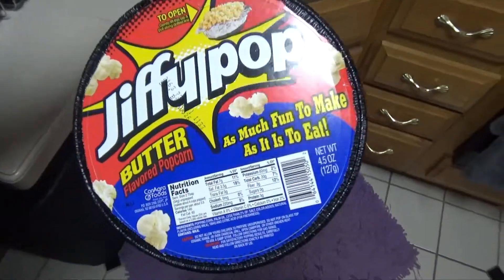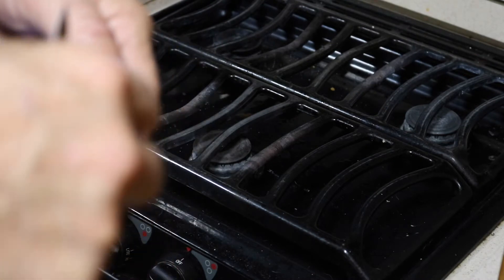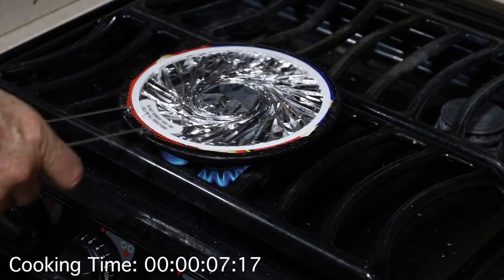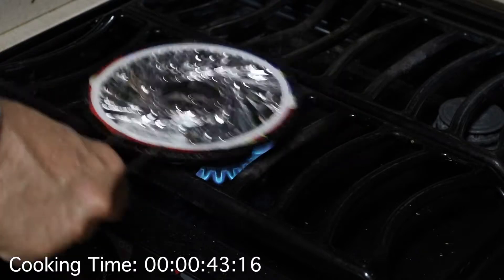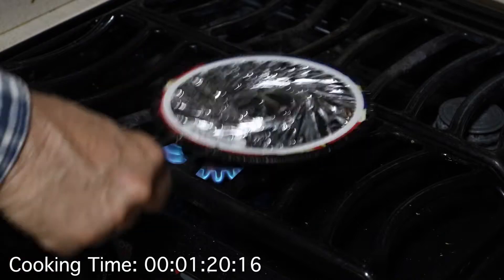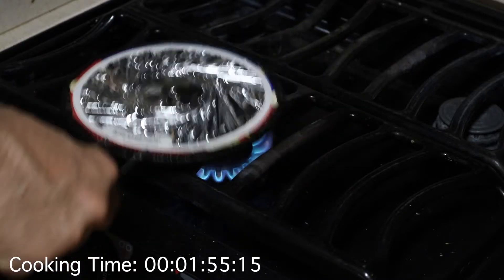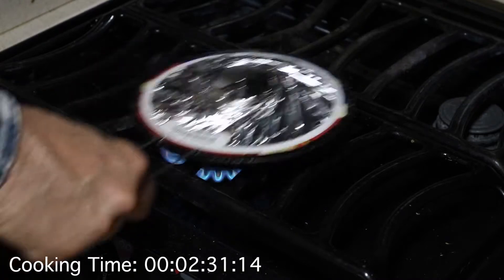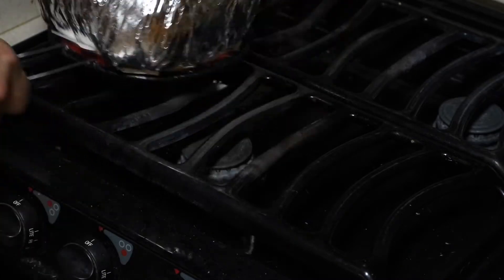Remember Jiffy Pop? Perfect RV Popcorn Every Time!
Turns out that Jiffy Pop is still around and makes the perfect popcorn to use while boondocking in an RV. It cooks on the propane stove and requires zero electricity and there are no pans to wash when you're finished! There are some secrets to popping perfect Jiffy Pop. It only takes three minutes! Make sure and subscribe if you would like to follow along with Terri, George(me) & Gizzy on our adventures as we wander the country living full time in our red, 2002 Newmar Dutch Star, diesel pusher RV. I swear, we have to be the only people in a red class A motorhome.
You can also follow our blog at jumingoffthecliff.com or on facebook We started this adventure in the Summer of 2016.
While our channel is based on living full time in an RV, our subject matter wanders a little like we do;)
Anyway, I hope you will join us as we wander about.